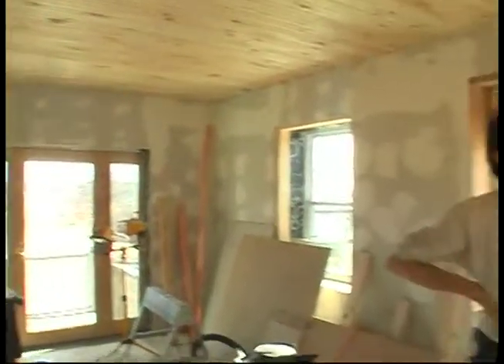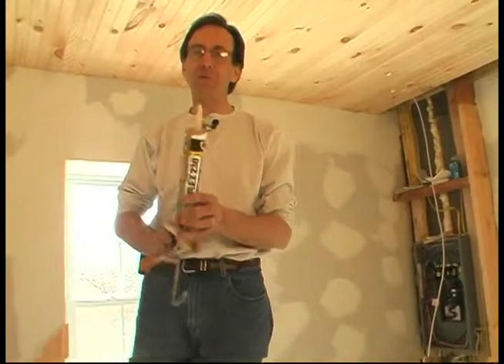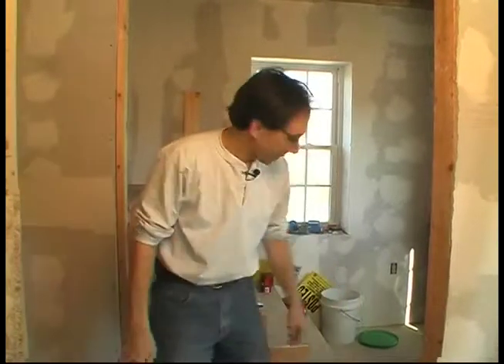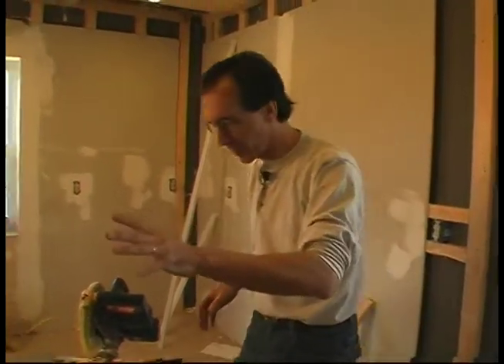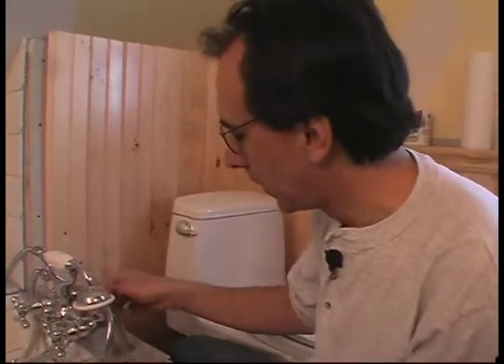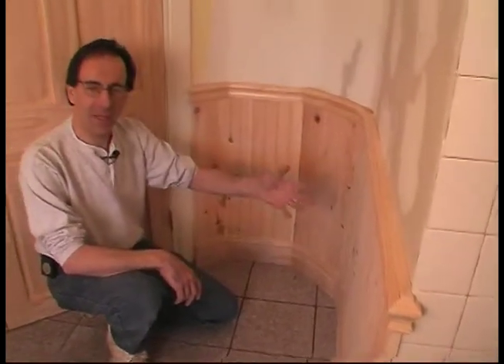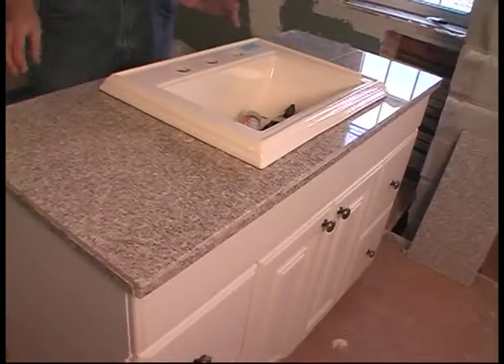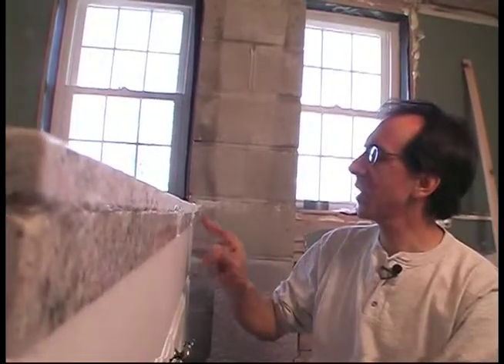Hot and Cold: Walls and Floors and Bathroom Fixtures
... Oh my!  Tom's been very busy in the Searsport project house!